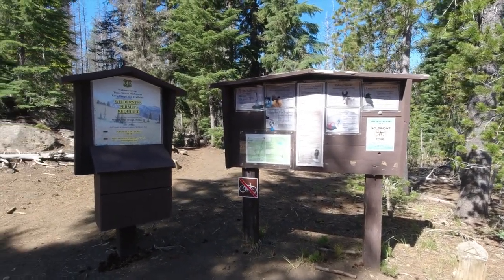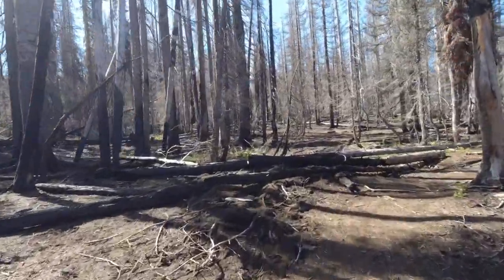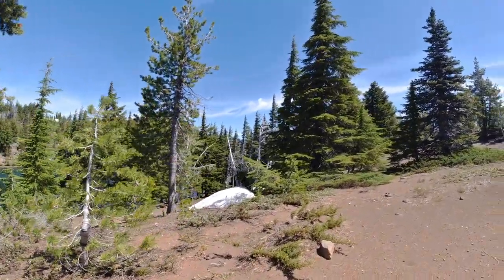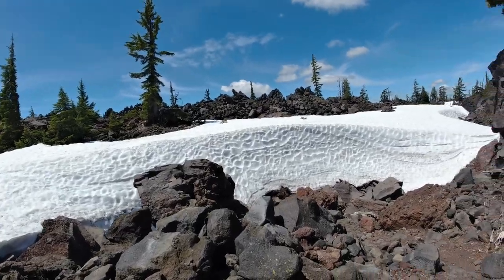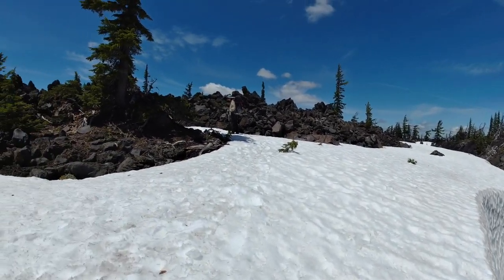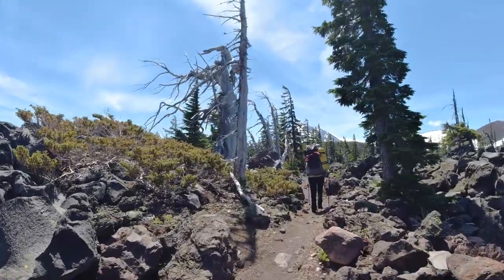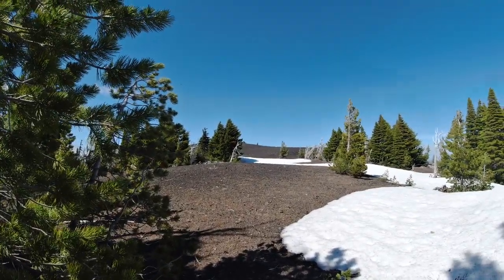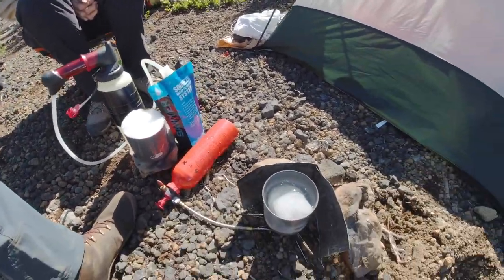Sisters backpacking trip, North Sisters. Oregon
Our channel is about inspiring people of our age to get out and enjoy life in the amazing outdoors...  Hiking, camping, backpacking, adventure travel..  We hope you will join us in living life to it's fullest!